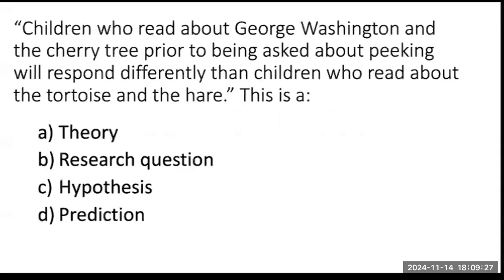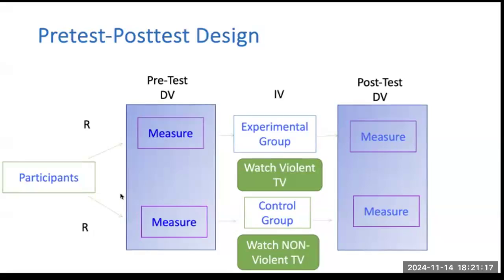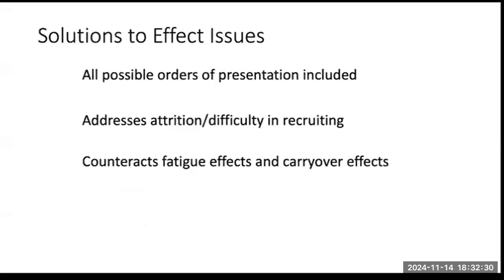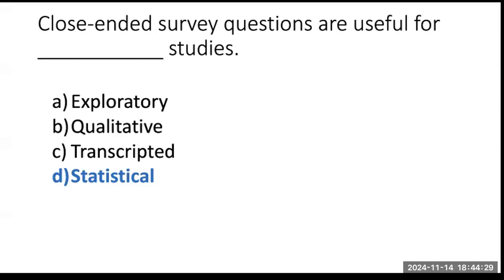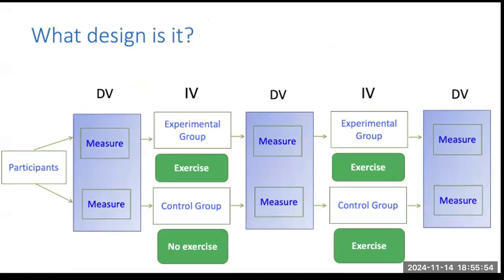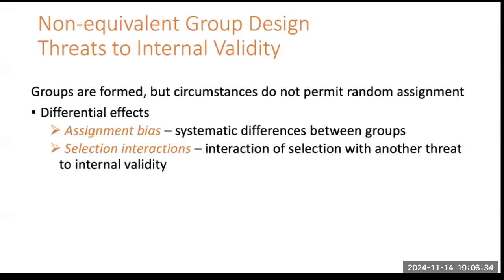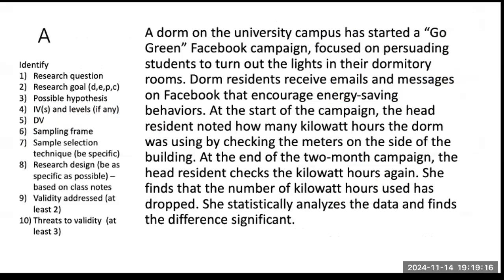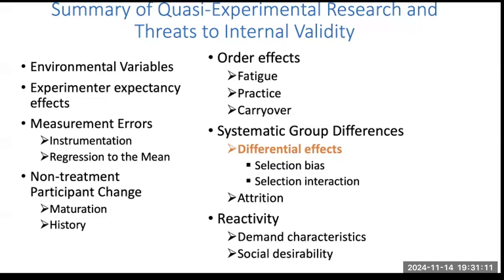Research Methods Midterm 2 Review Session (1h22m49s)